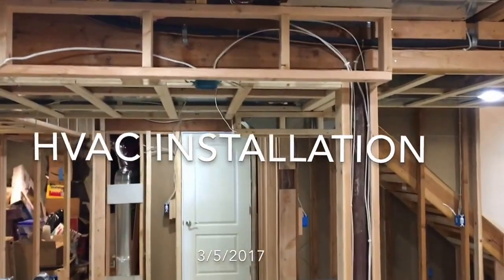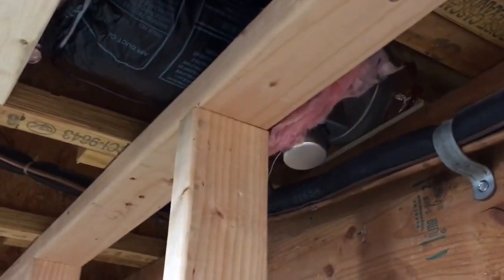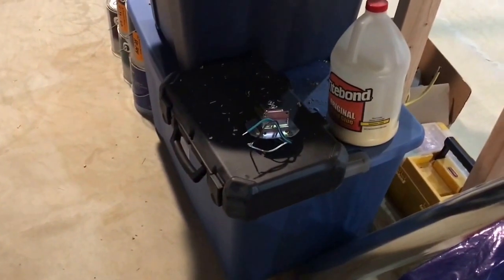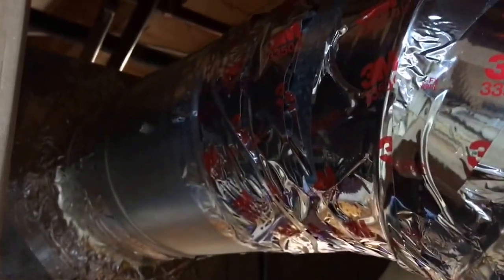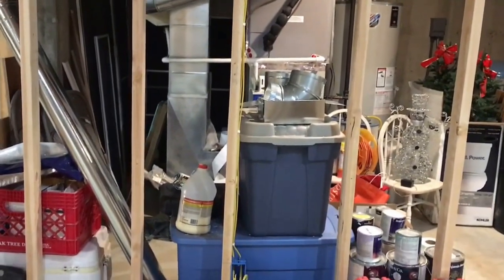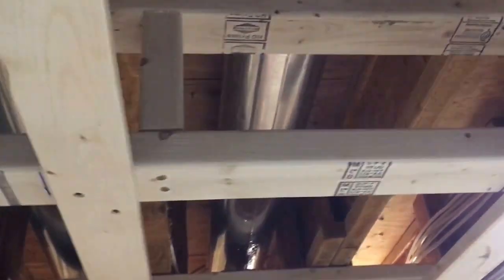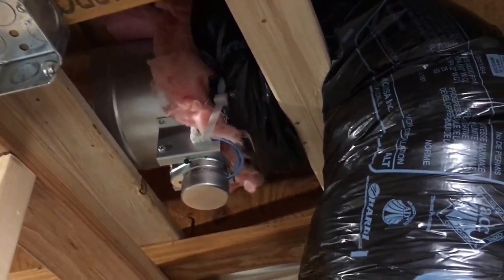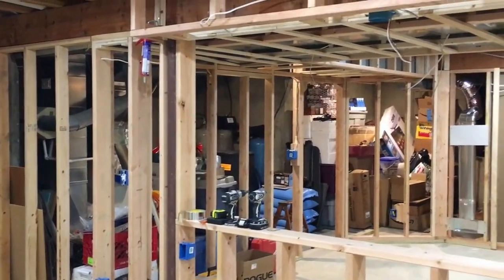Finishing My Basement - HVAC Installation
Installing HVAC to control temperature in finished basement by tapping into existing Duct Work.  I also installed automated dampers so I can control when the basement vents are open or closed.